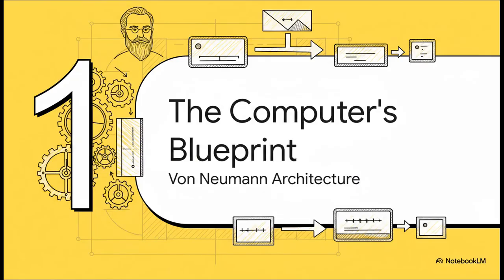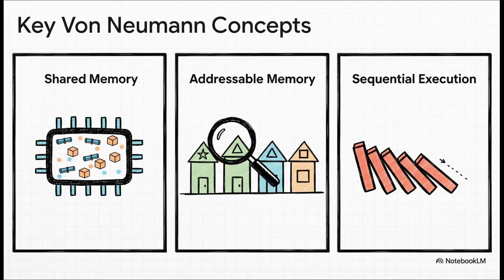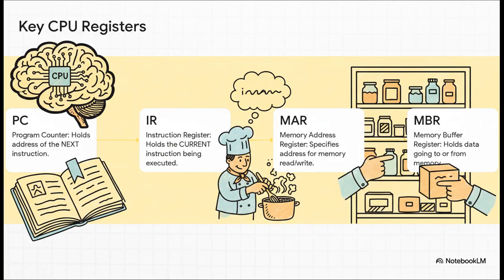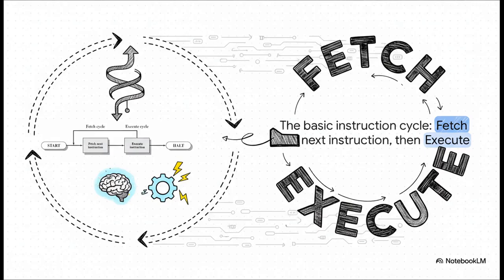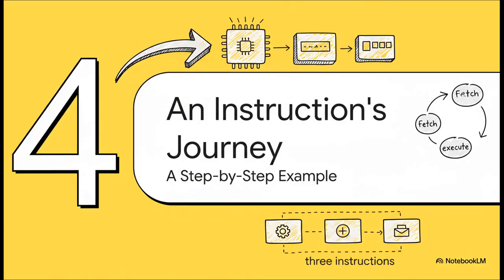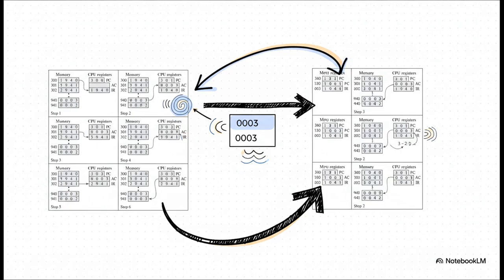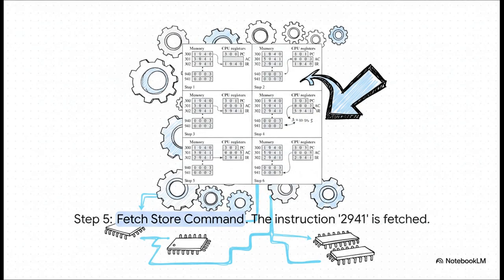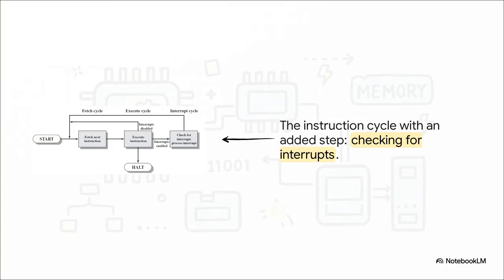The Journey of an Instruction